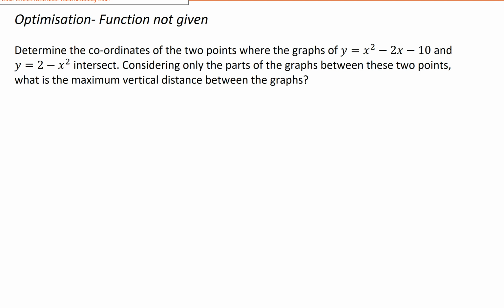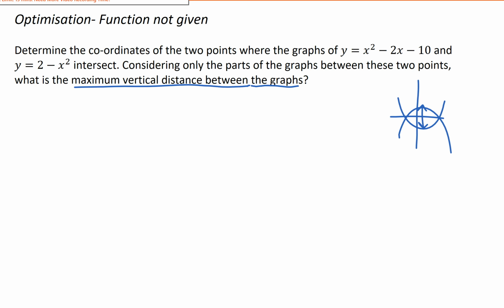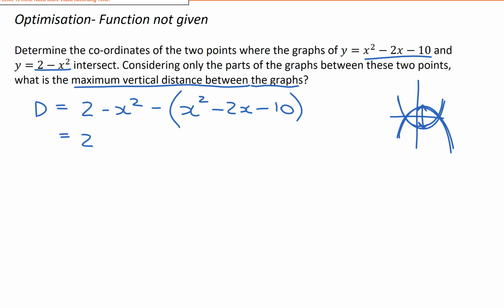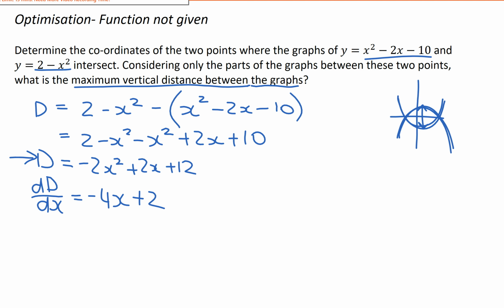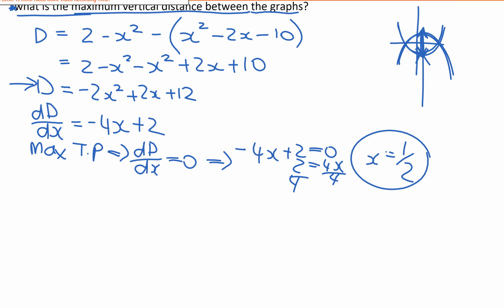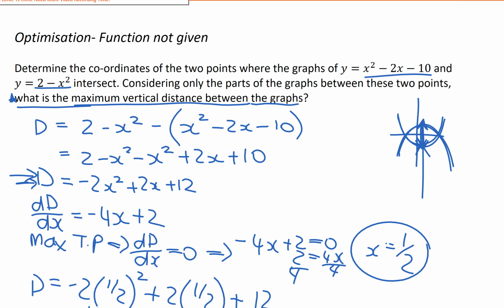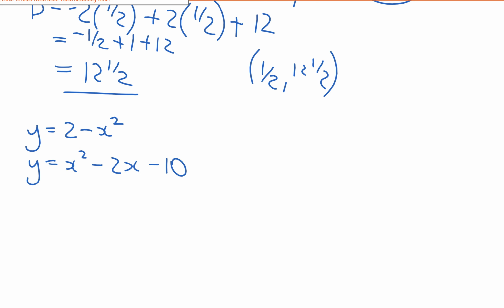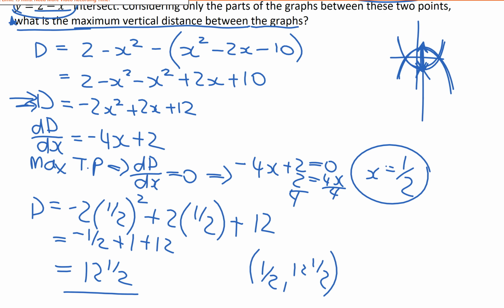Optimisation- Function not given